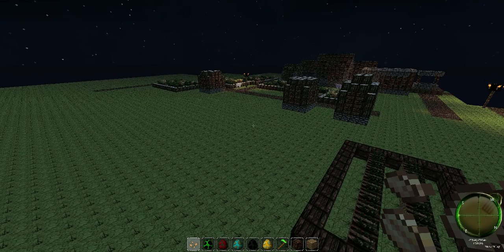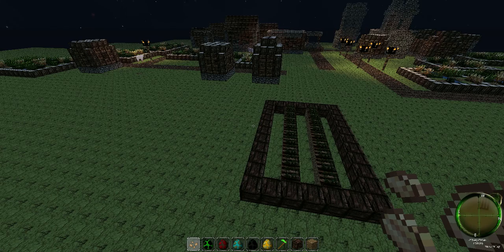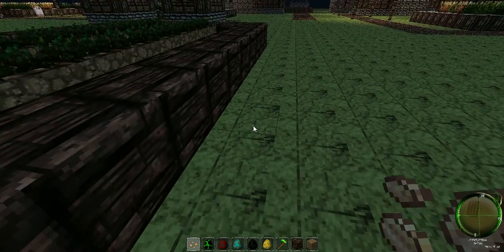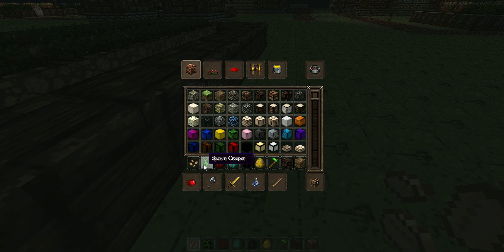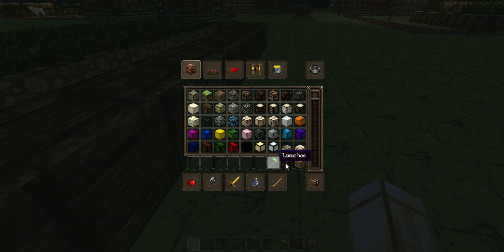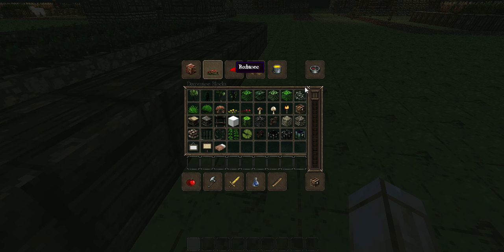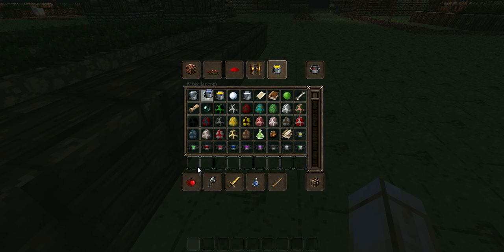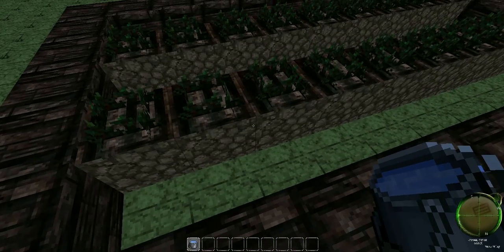Minecraft Tutorials - Infinite Water Source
Hi guys im sorry I dont do a 100% adventure It takes to long to upload (1 video took 1 entire day)

PSN - thefrenchasasin
Twitter - gawainsonic or gawainsonic1 (not sure which one)
Support Me and My Videos by doing so